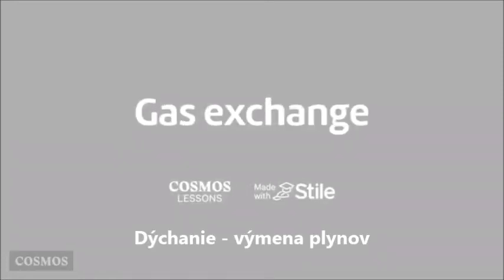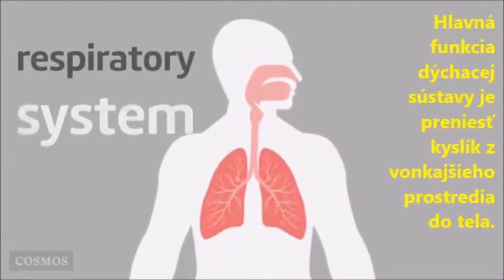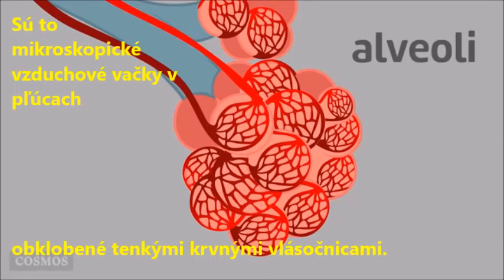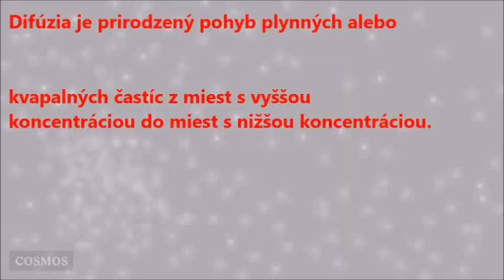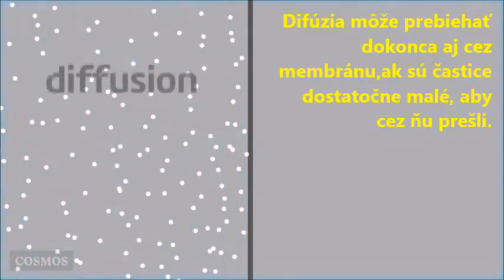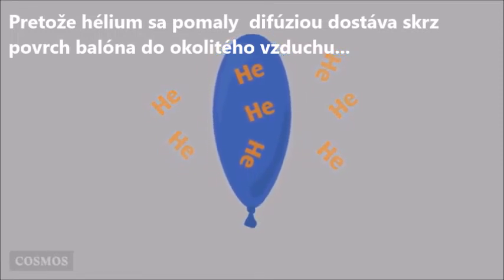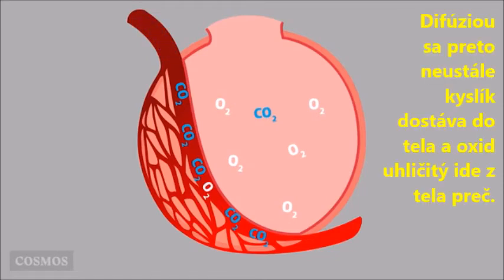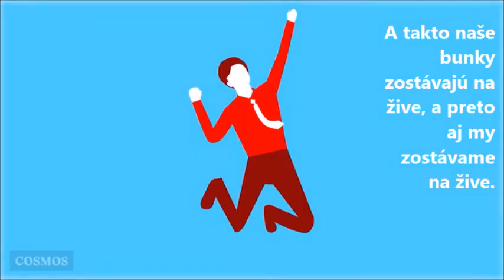Dýchanie biológia 2020